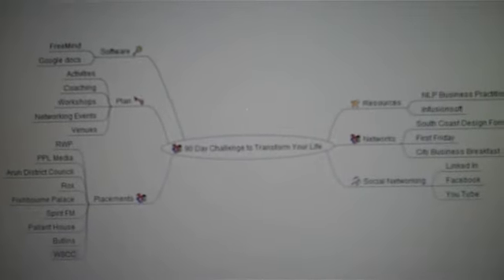Graduate Opportunity : 90 Day Challenge Day 2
Download Transform Your Life Workbook for FREE from our Facebook page.

Check out our blog for loads of tips and techniques on using NLP to get a job as a graduate :